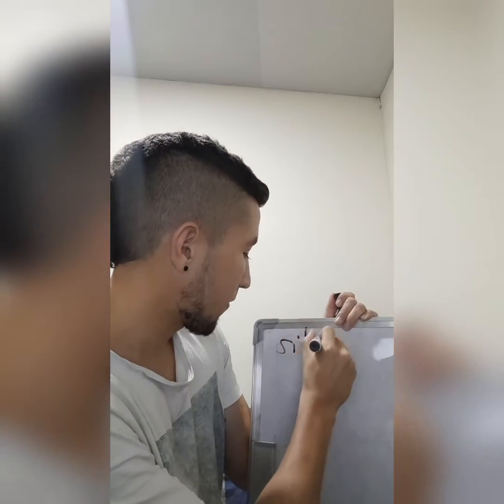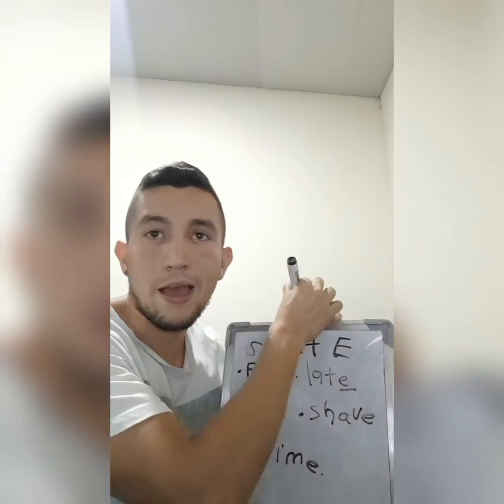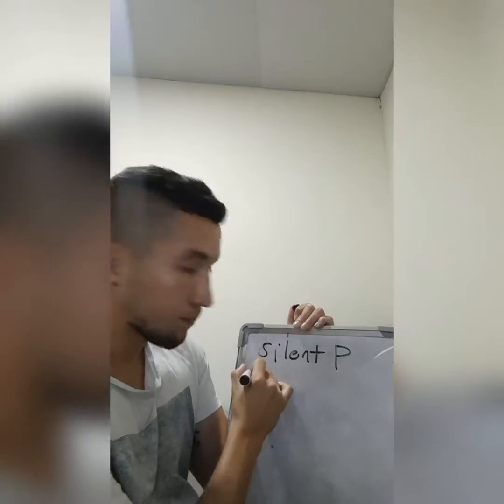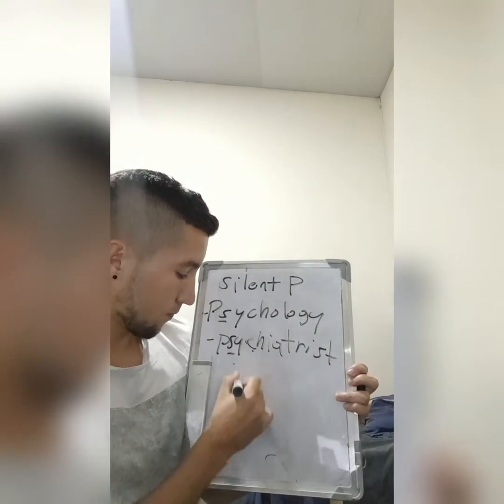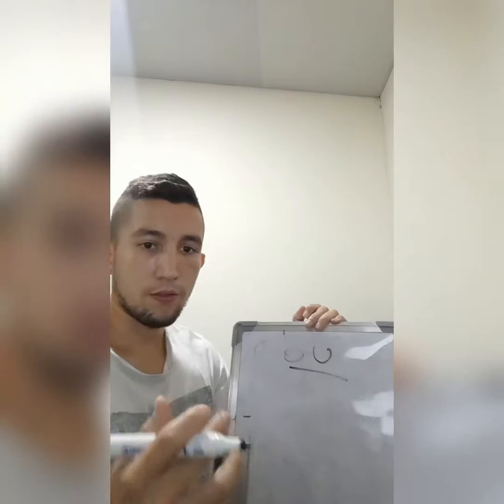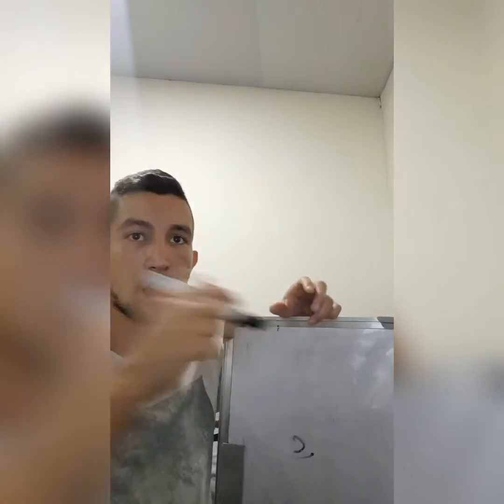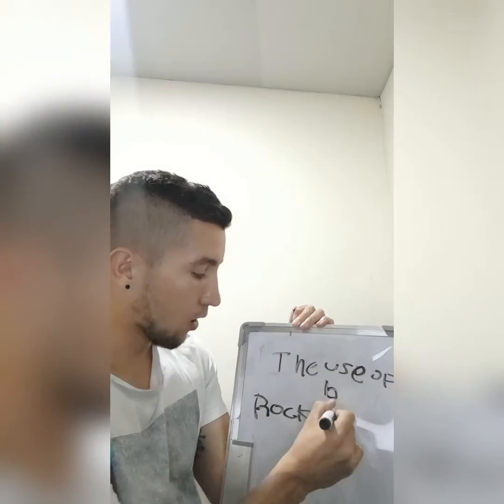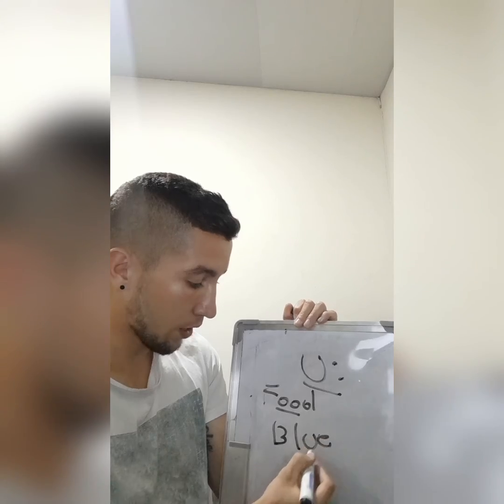mini lesson introduction to linguistics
task 4-introductions to linguistics